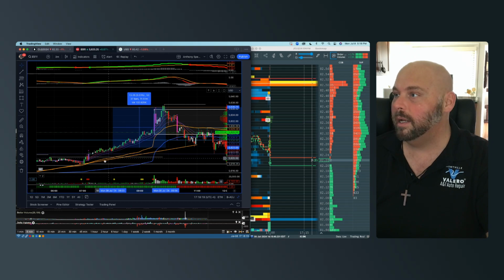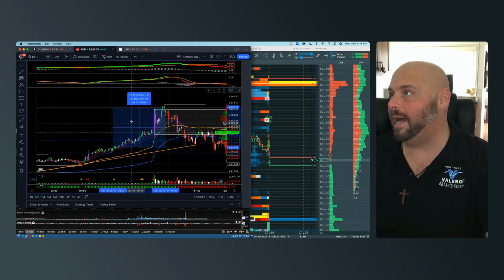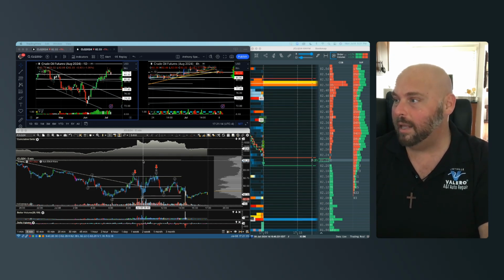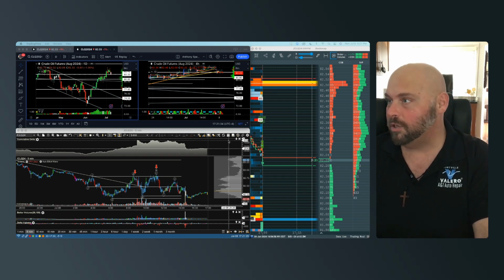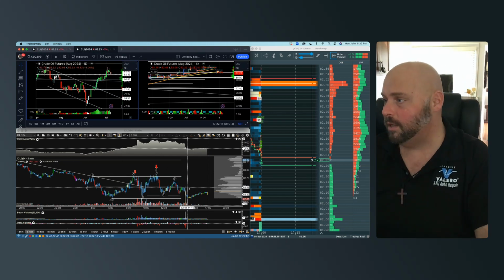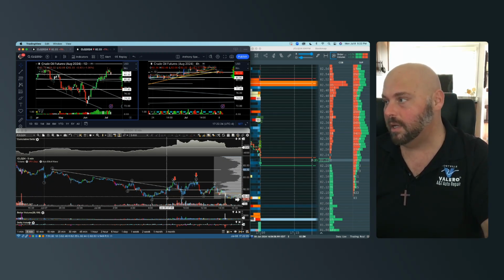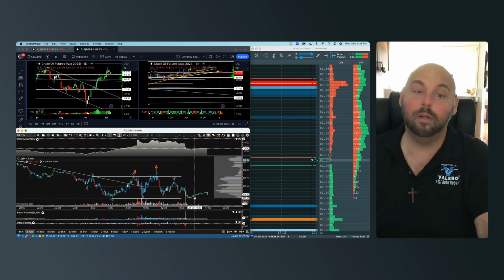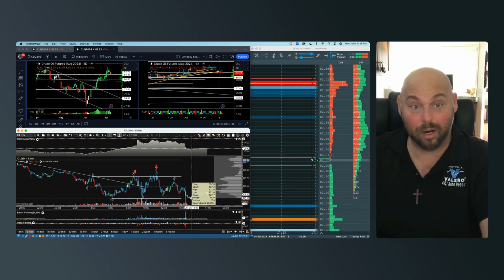7/8/24: Daily LIVE Futures Analysis Session Recap - trading S&P 500, Nasdaq 100, Crude Oil & Gold